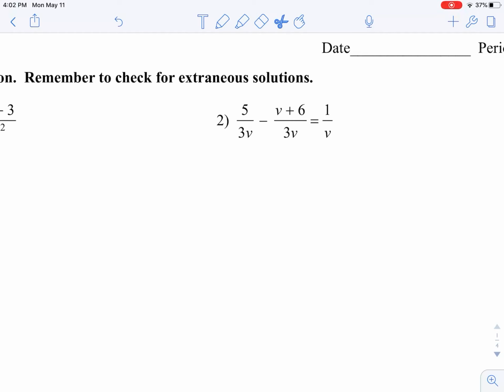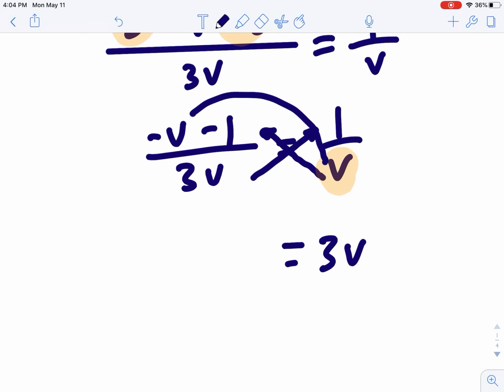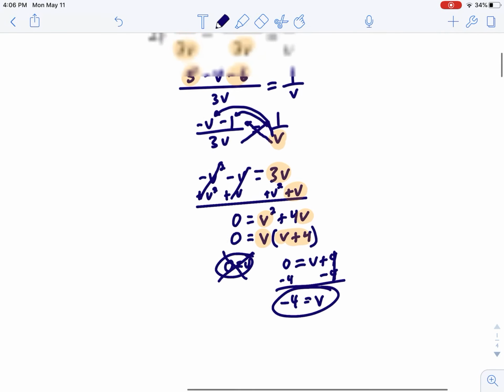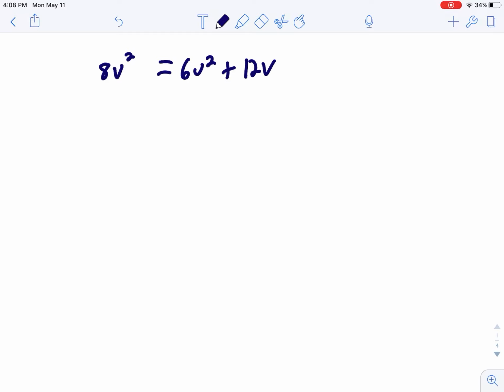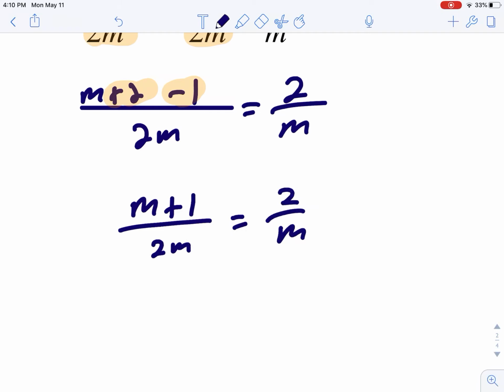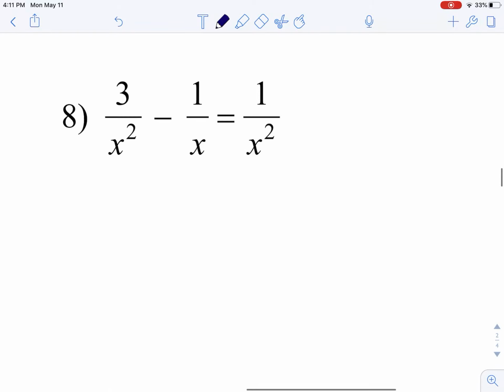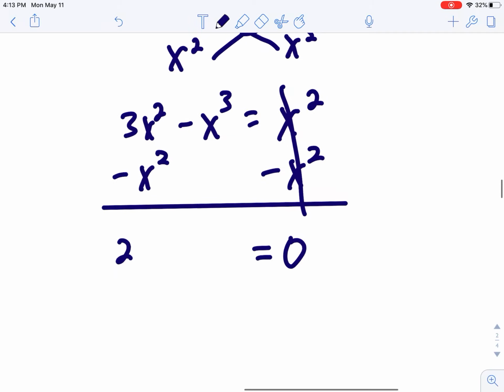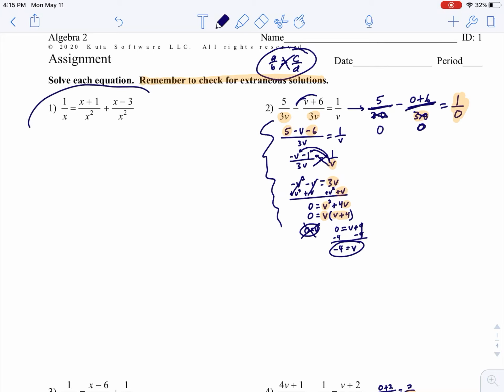Solving rational equations 1